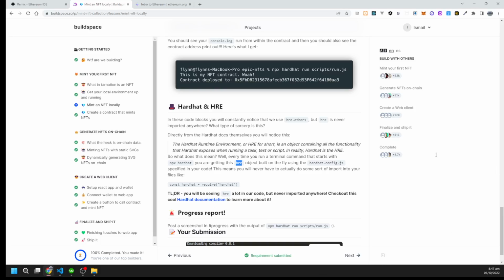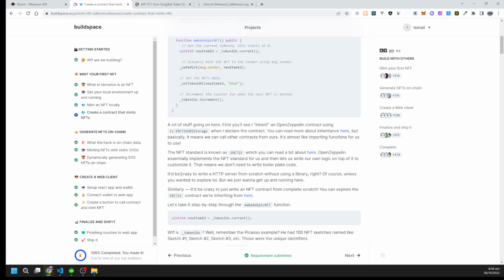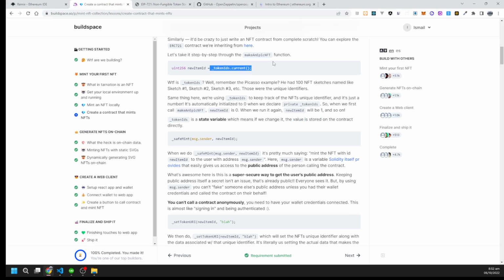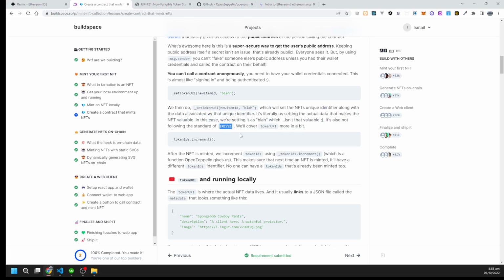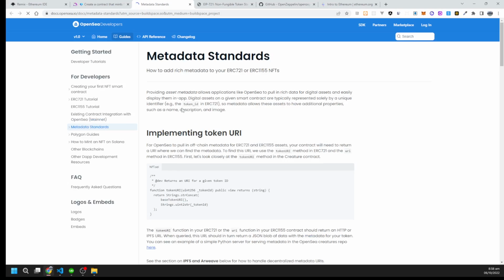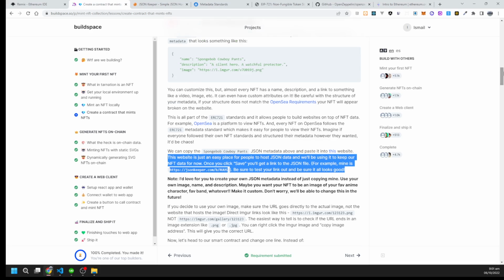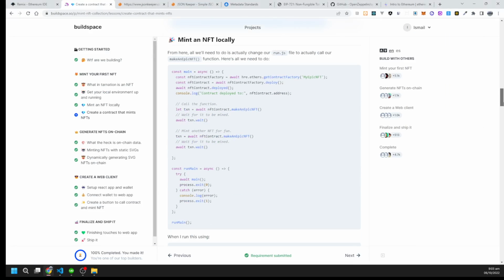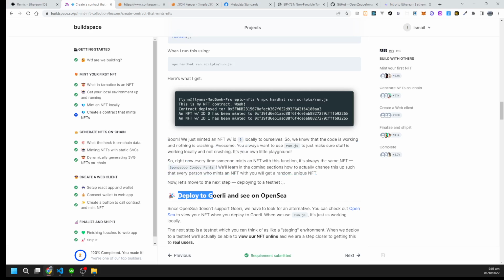Mint your own NFT and Create DApp - Part 4